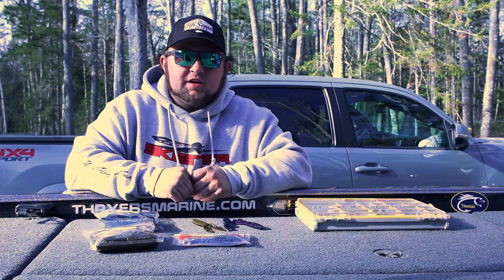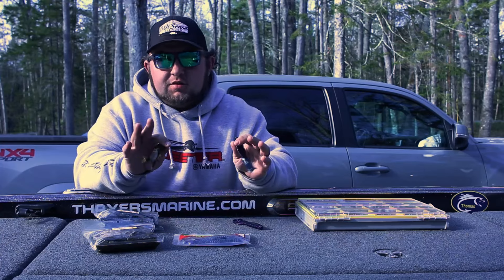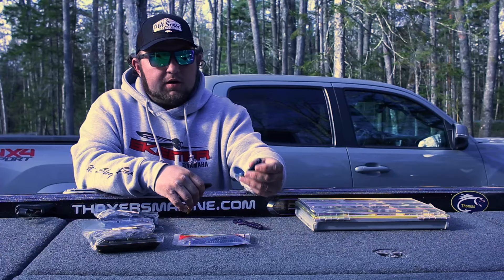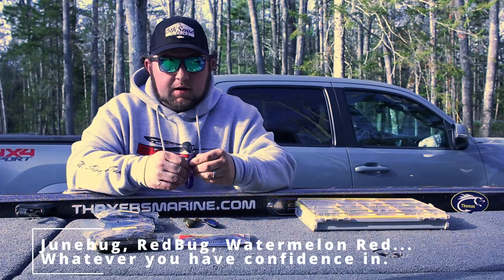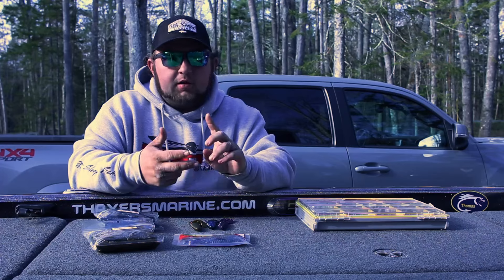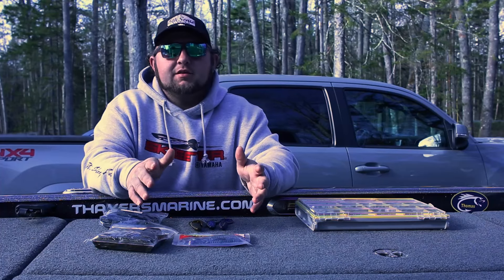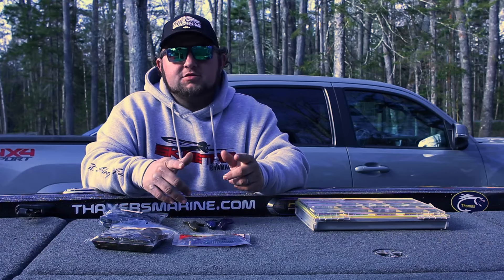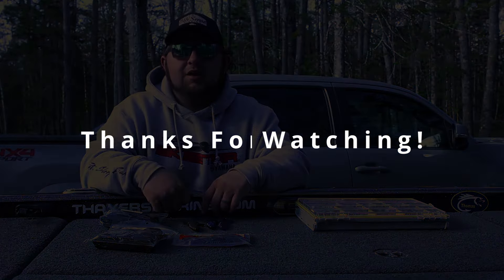THE ONLY 2 COLOR YOU NEED FOR SOFT PLASTICS BASS FISHING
Choosing soft platic bait colors for bass fishing can be extremely overwhelming and down right expensive. Today we talk about the bare minimum for soft plastic colors that will catch fish anywhere in the country.

Is it nice to have selection? YES of course. Is it Necessary to go out and have a fun time fishing? ABSOLUTELY NOT!

Over 90% of my viewers are not current subscribers... Did you like this video?